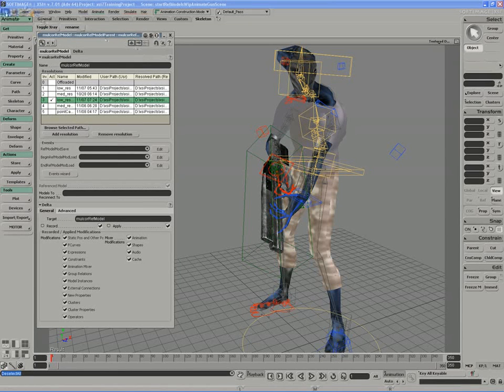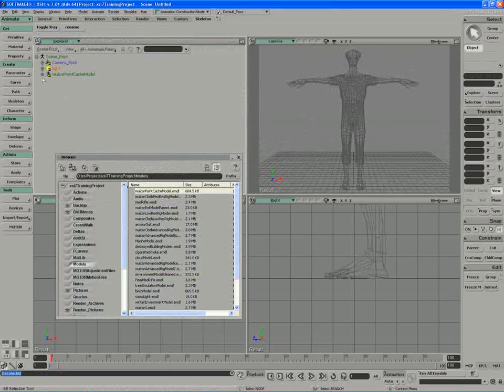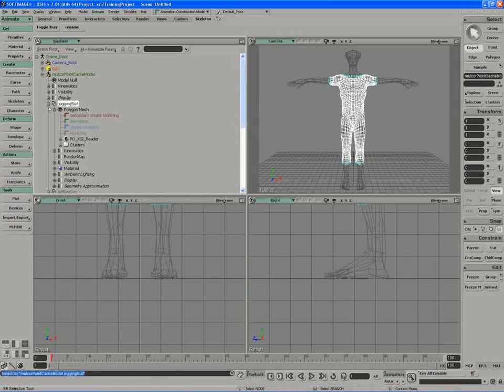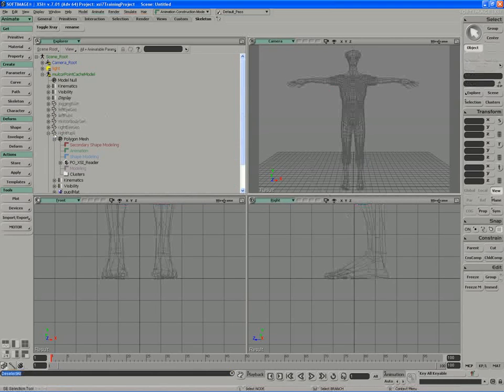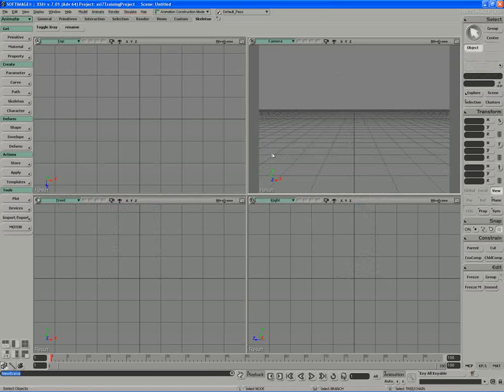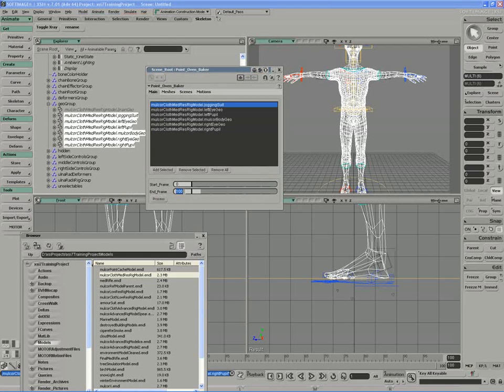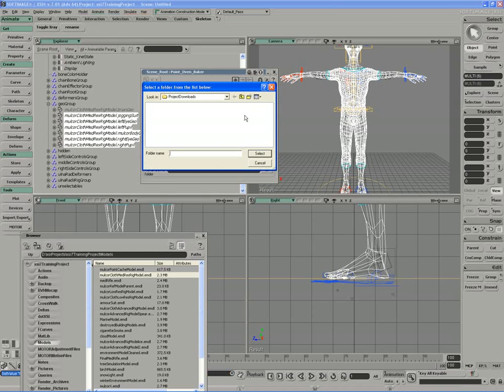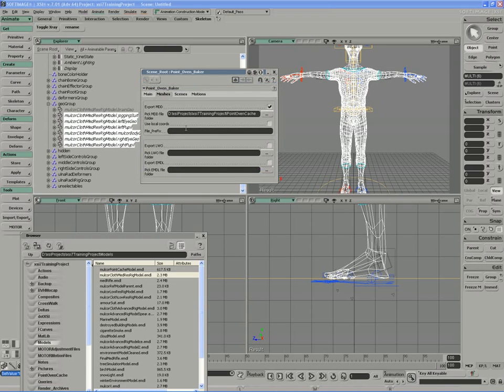Ref Models 9: Setting up PointOven Resolutions